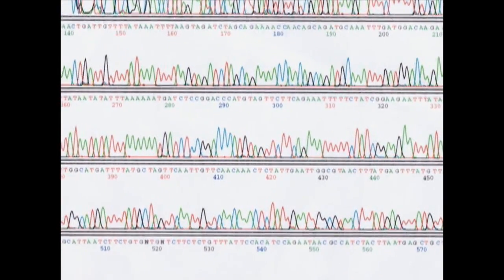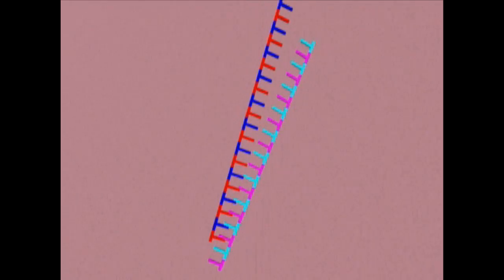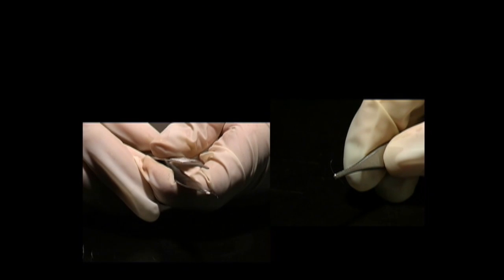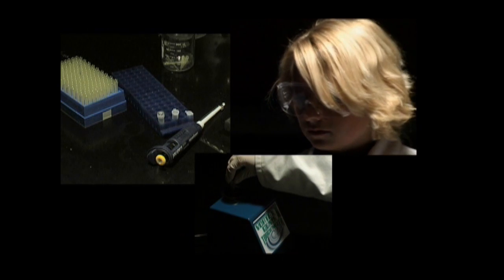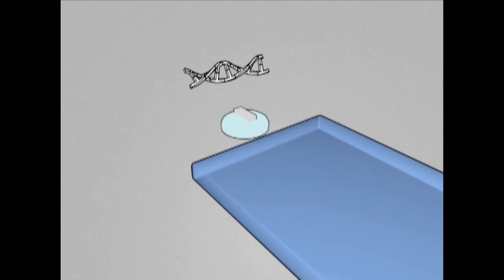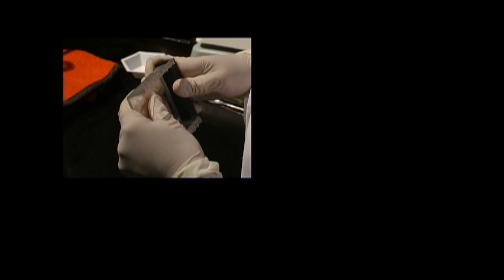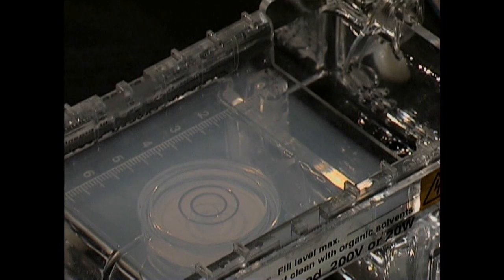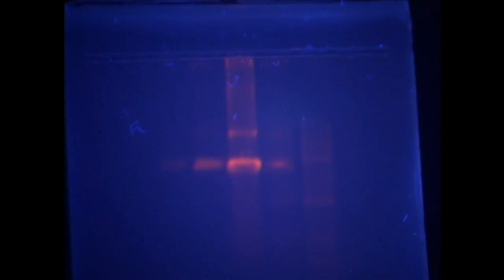PCR: Polymerase Chain Reaction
This video examines how PCR and DNA fingerprinting are performed.